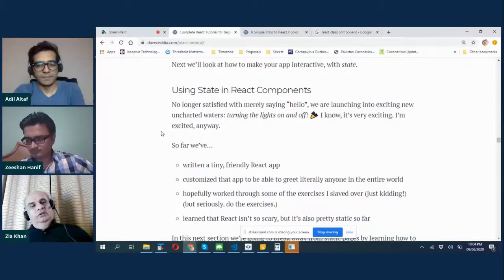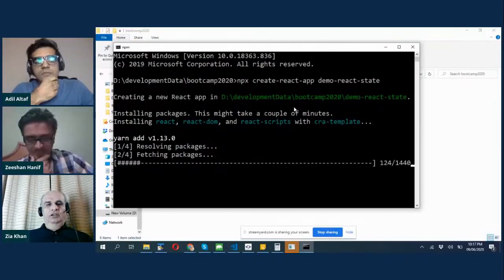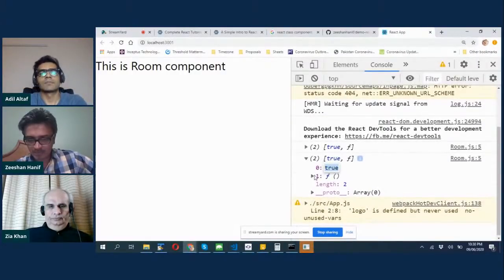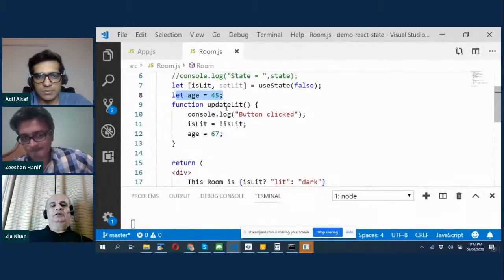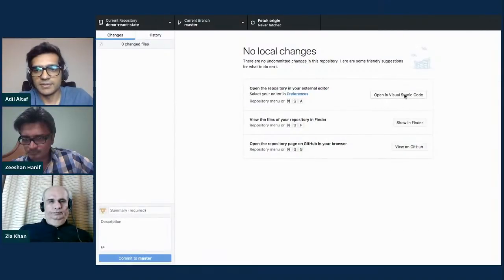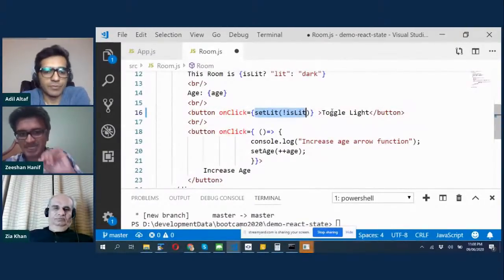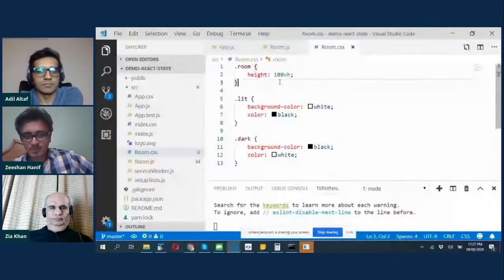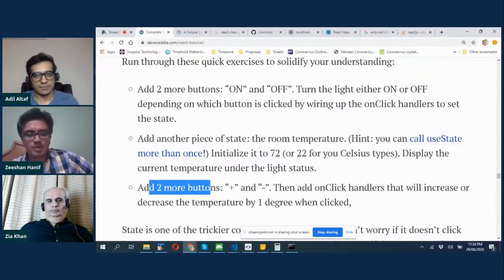Class 3 React Basics Part 2: Build Modern Full Stack Serverless SaaS